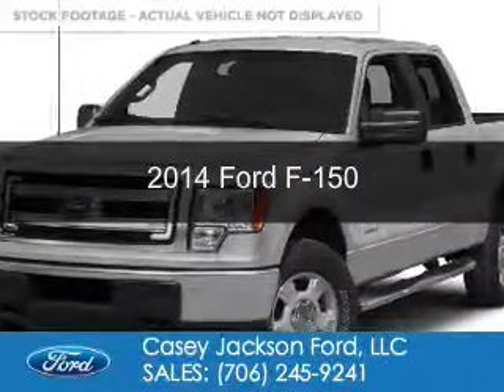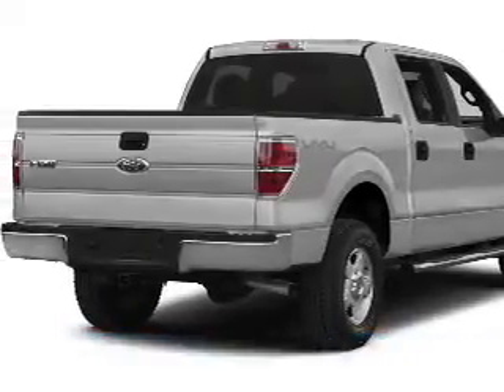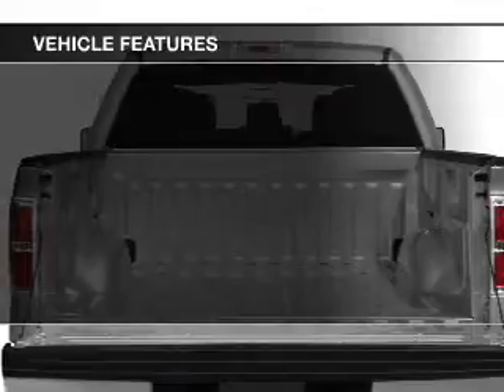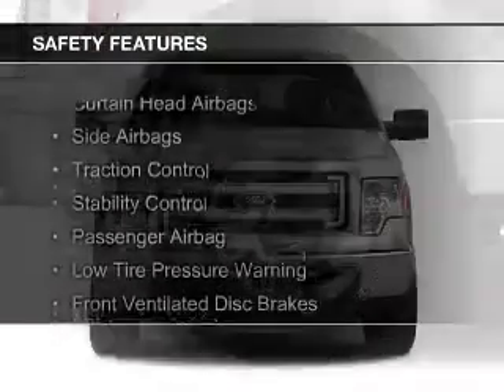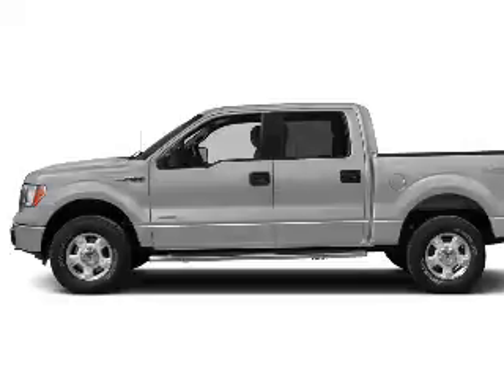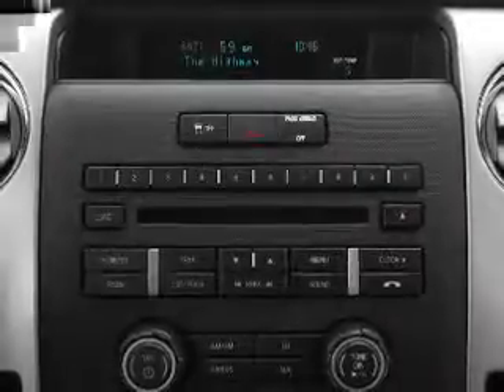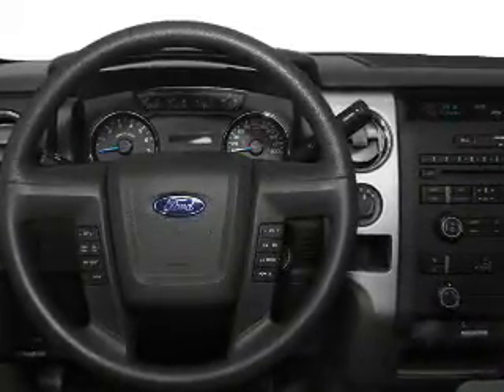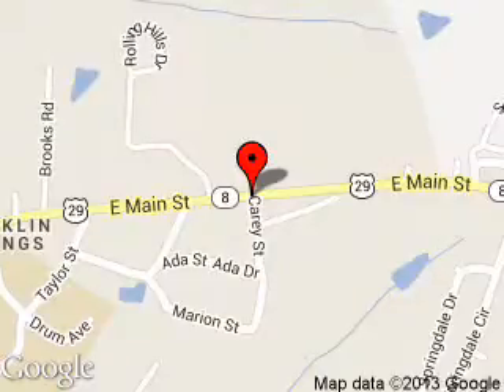2014 Ford F-150 - ROYSTON GA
Phone:
Year: 2014
Make: Ford
Model: F-150
Trim:
Engine: 5.0 liter 8 cylinder 32 valve
Transmission: 6-Speed Automatic
Color: Oxford White
Mileage: 37657
Address:
1435 E MAIN ST